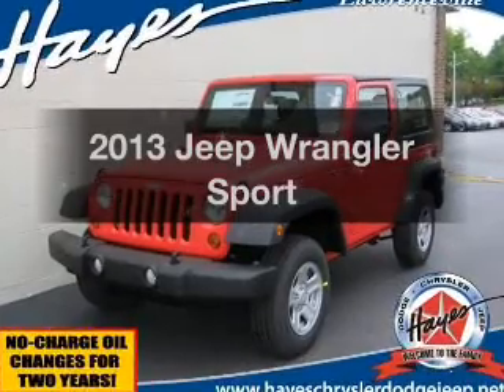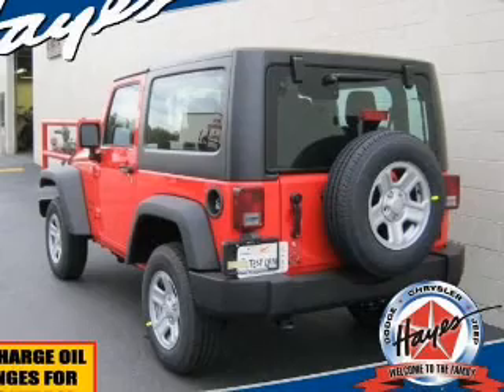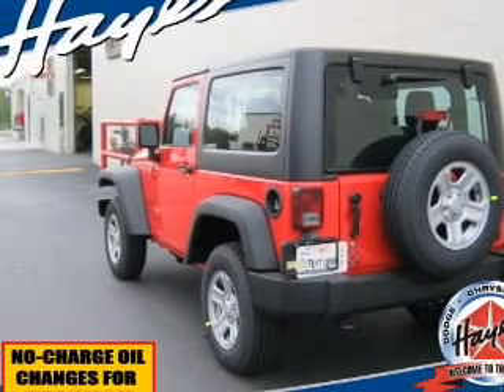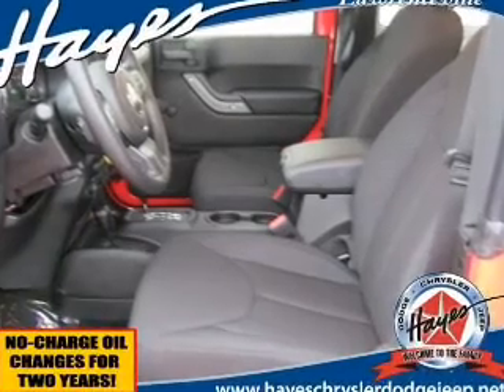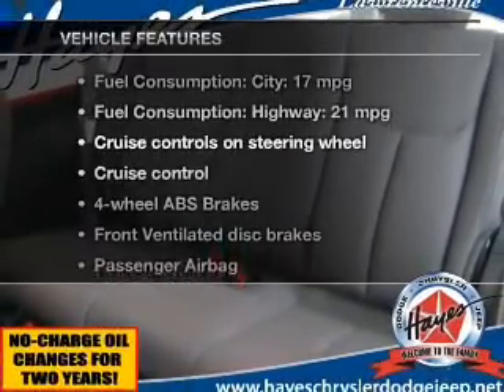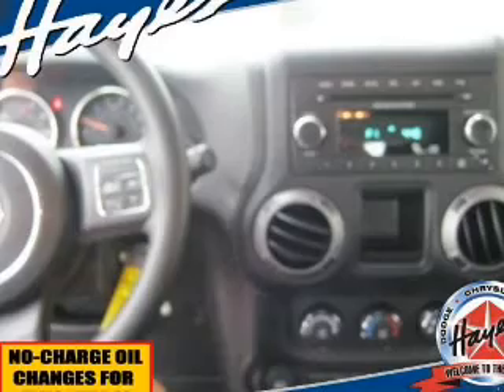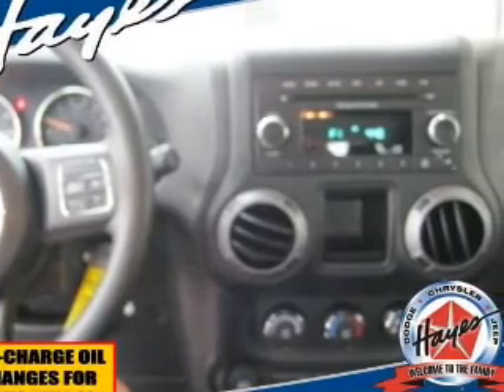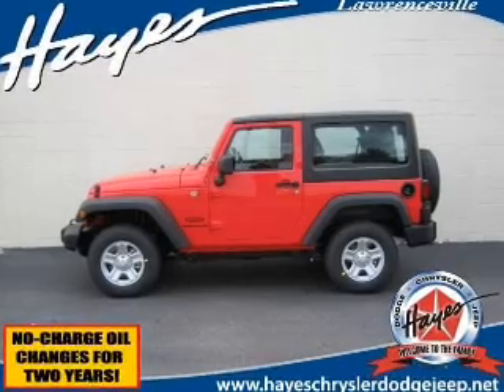2013 Jeep Wrangler - Lawrenceville GA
Phone:
Year: 2013
Make: Jeep
Model: Wrangler
Trim: Sport
Engine: 3.6 liter 6 cylinder 24 valve MPFI DOHC
Transmission: 6-Speed Automatic
Color: Rock Lobster
Mileage: 7
Address:
719 W. Pike St.